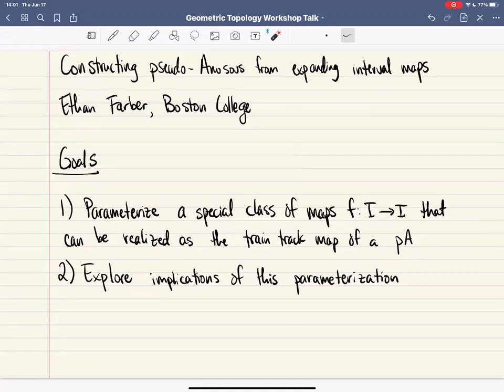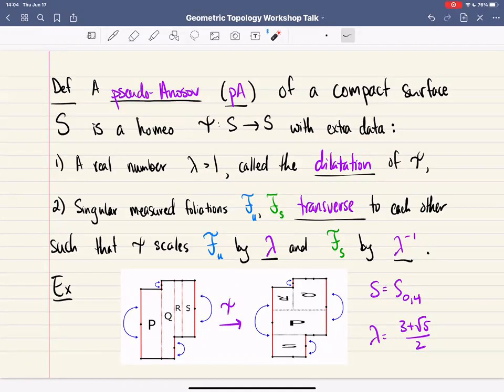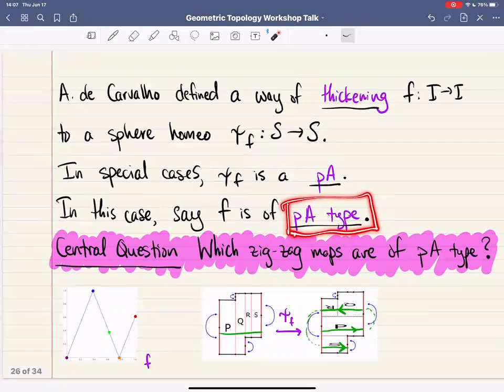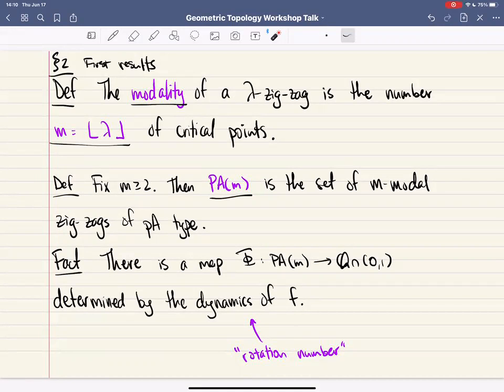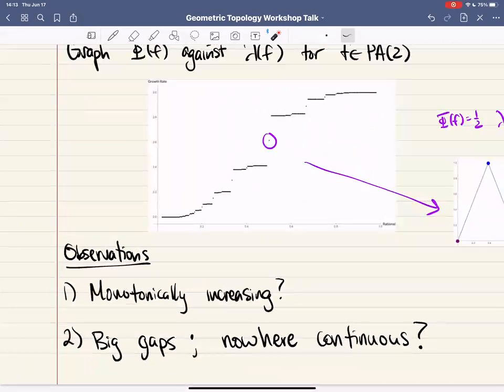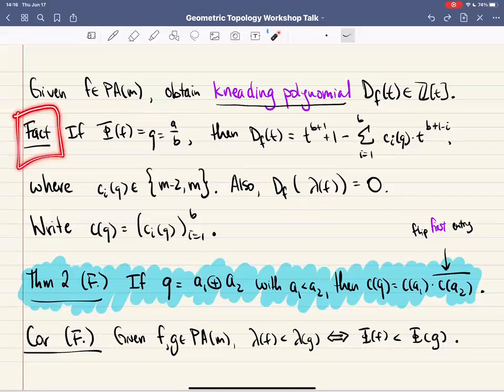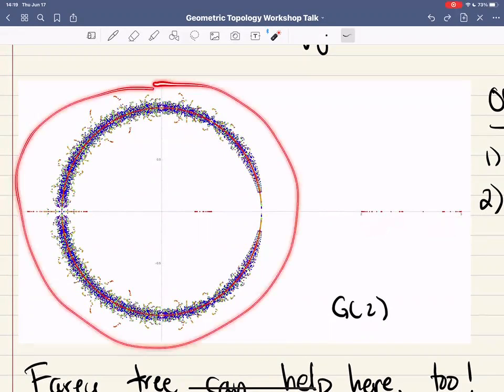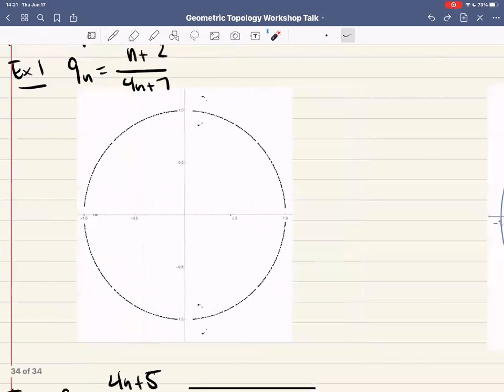Ethan Farber - Constructing pseudo-Anosovs from expanding interval maps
38th Annual Geometric Topology Workshop (Online), June 15-17, 2021

Ethan Farber, Boston College
Title: Constructing pseudo-Anosovs from expanding interval maps
Abstract: Pseudo-Anosov homeomorphisms of a surface are encoded by their action on a graph embedded in the surface. If this graph is isomorphic to an interval, then the graph map in question is conjugate to a piecewise-linear interval map. In this talk we partially classify which interval maps arise in this way, and that there is a natural way to assign a rational number to each such map. This rational number is the rotation number at infinity of the pseudo-Anosov, and grows monotonically in the dilatation of the pseudo-Anosov.